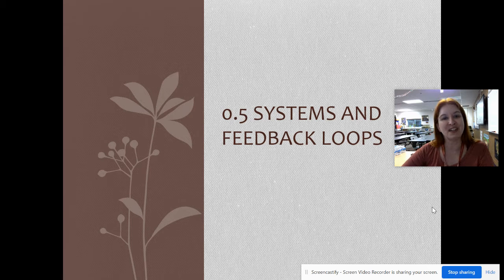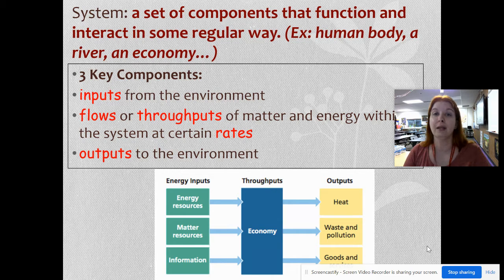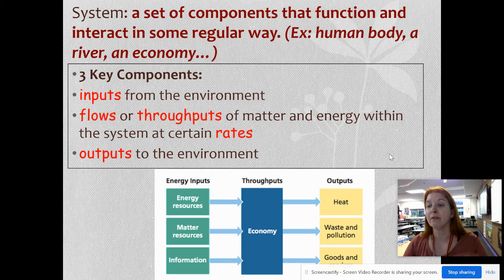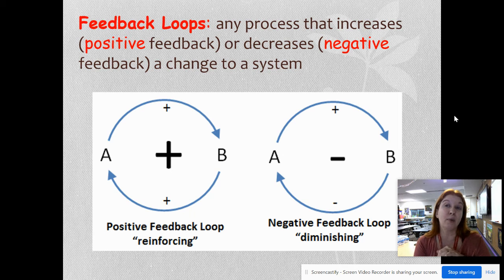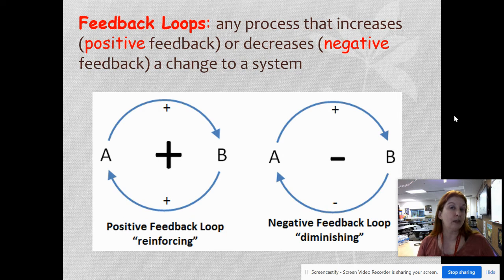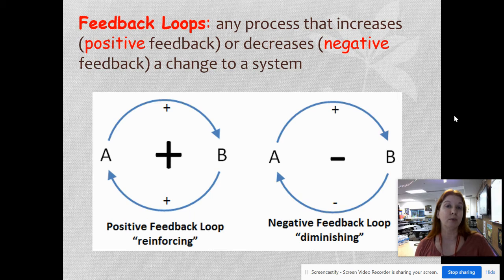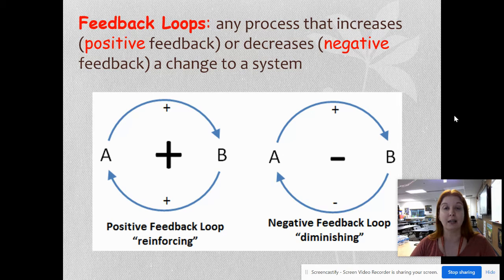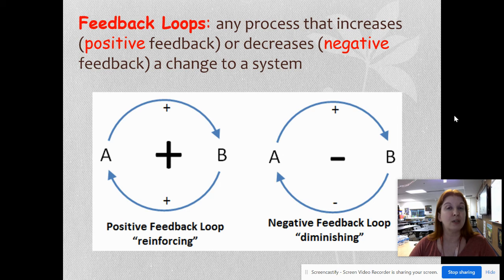0.6 notes - Systems and Feedback Loops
These are notes for systems and feedback loops